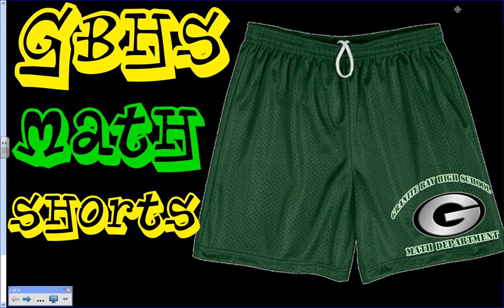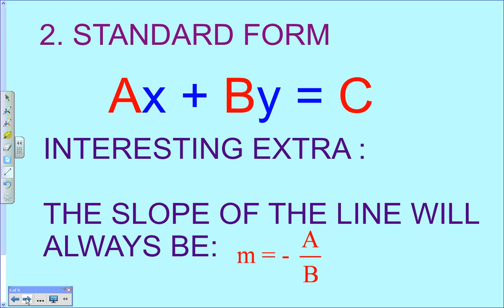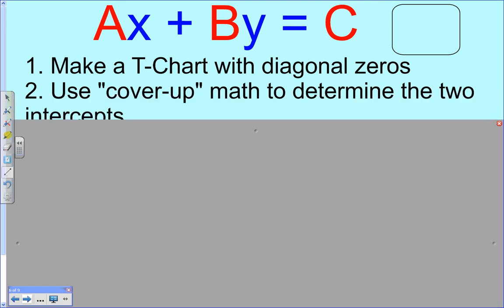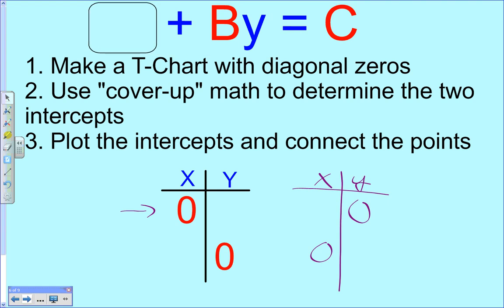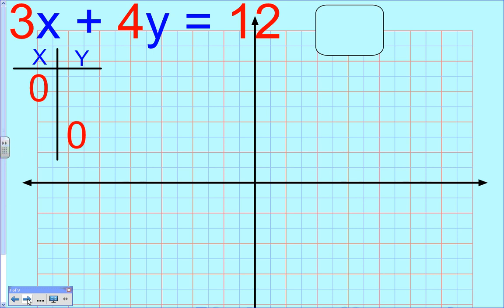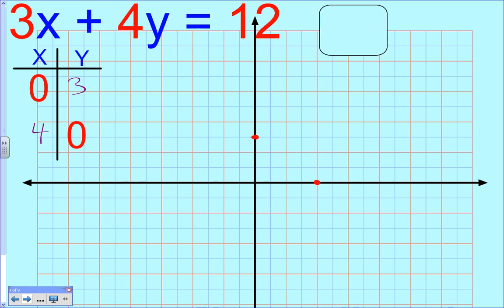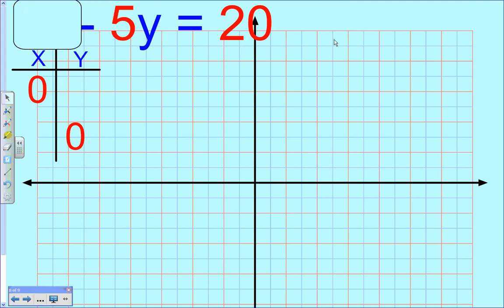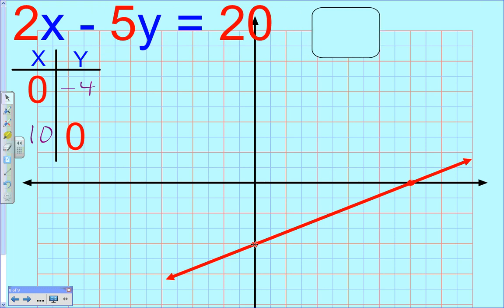Graphing Linear Equations in Standard Form